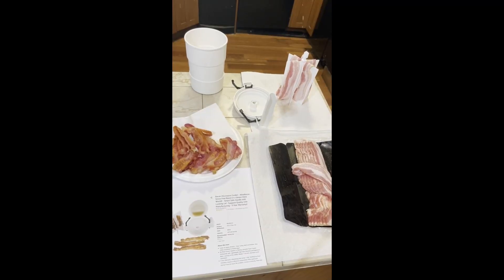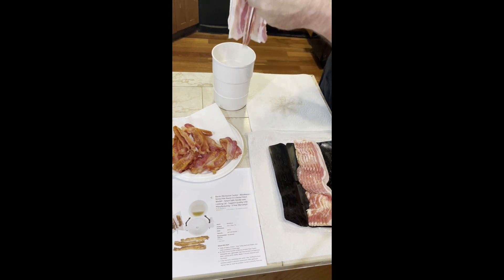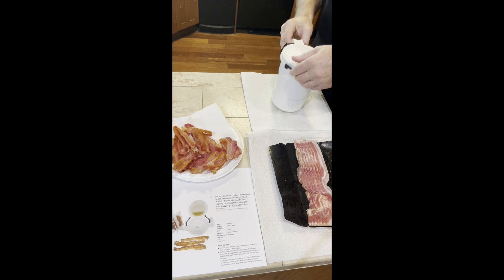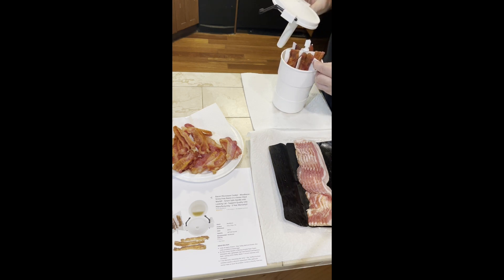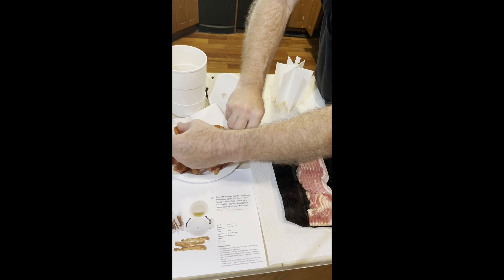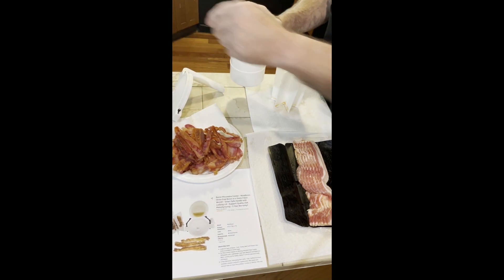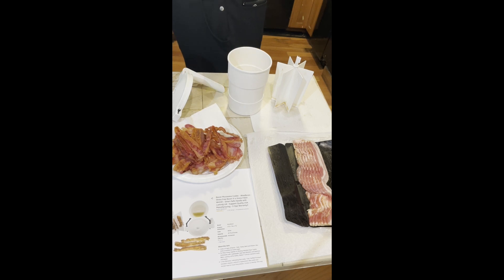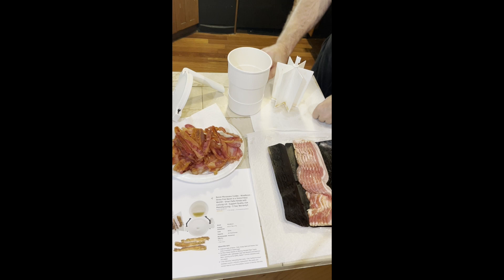Microwave Wow Bacon Review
This is a review of how quick and clean the Wow Bacon is at microwaving bacon. breakfast crispy bacon.